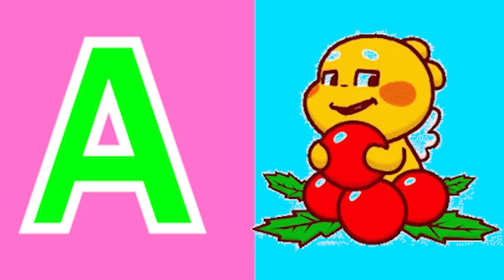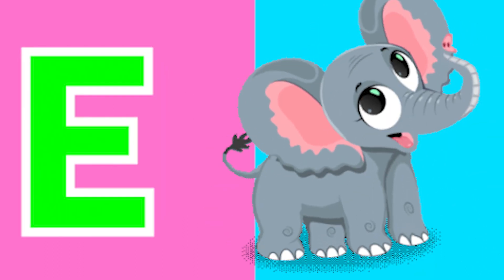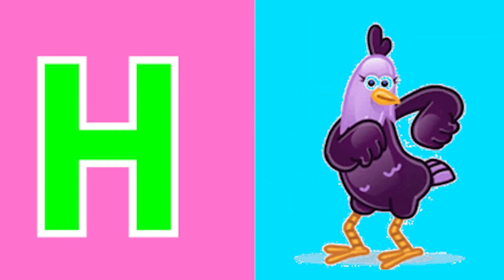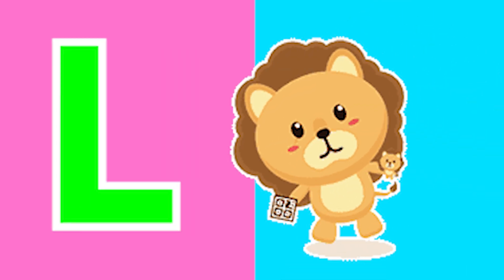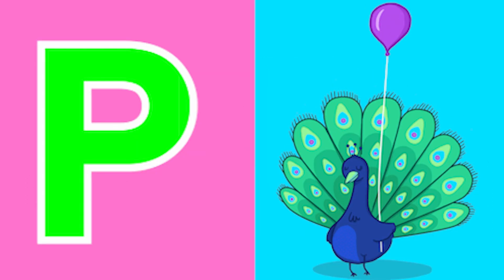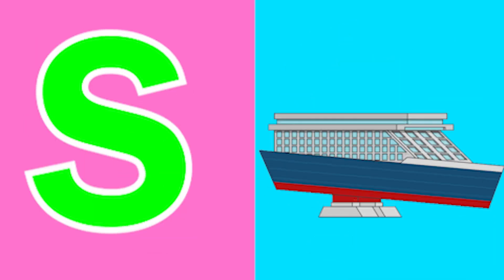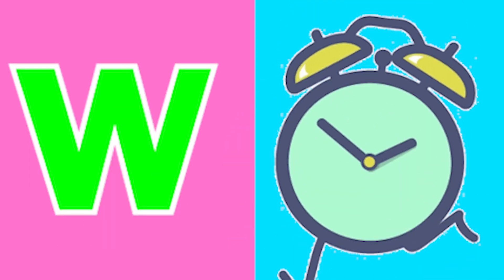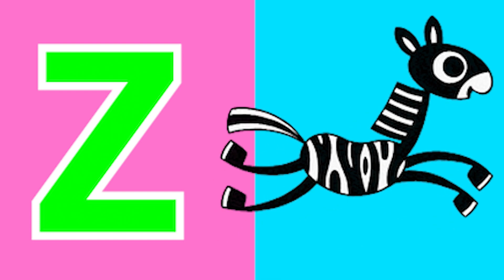ABCD Phonics song abcd Two words Nursery rhymes A to Z alphabet phonics sound Chichoo tv